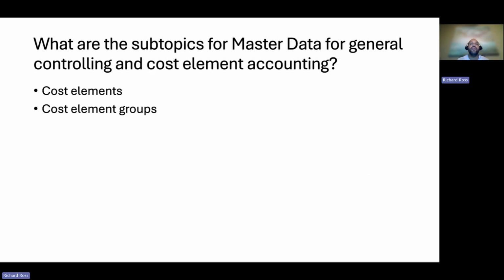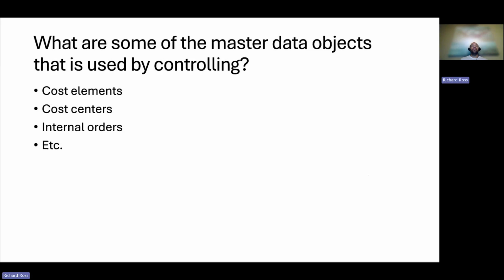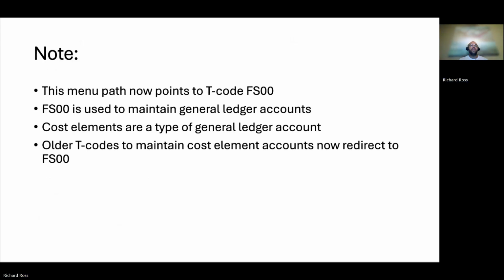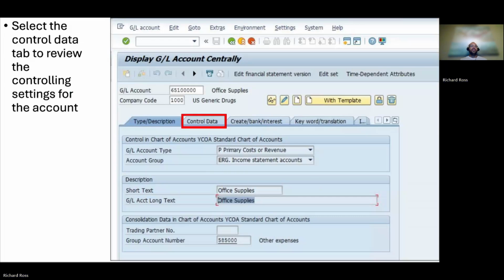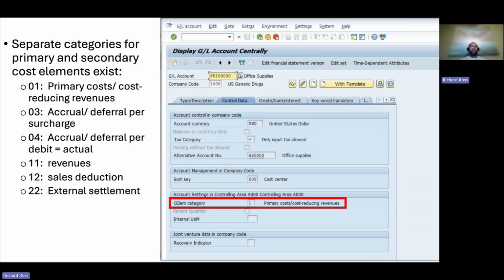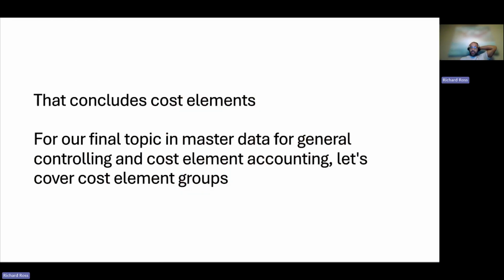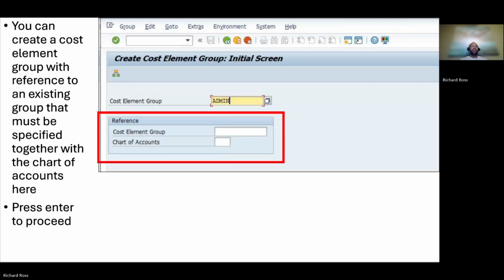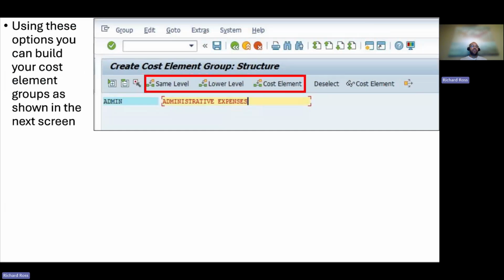SAP General Controlling & Cost Element Accounting - Master Data - Interview Question Training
General Controlling & Cost Element Accounting
Master Data
1.  Cost Elements
2.  Cost Element Groups